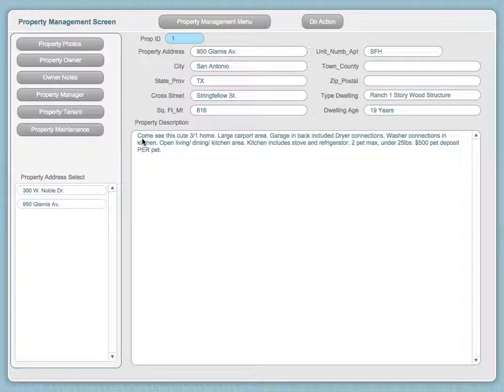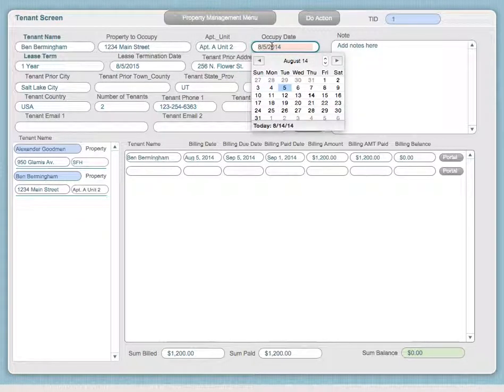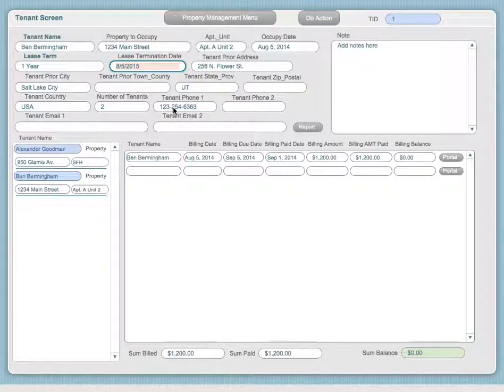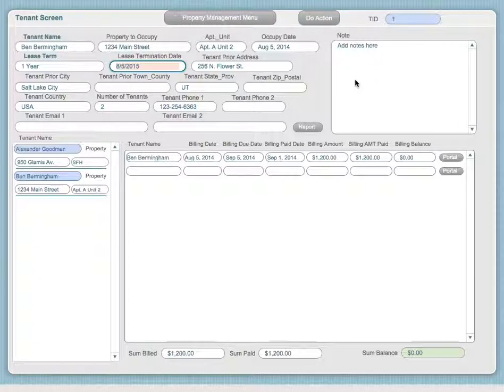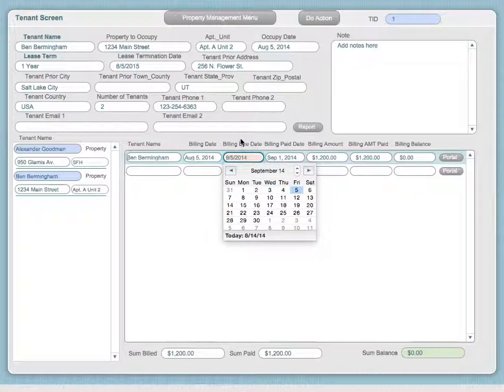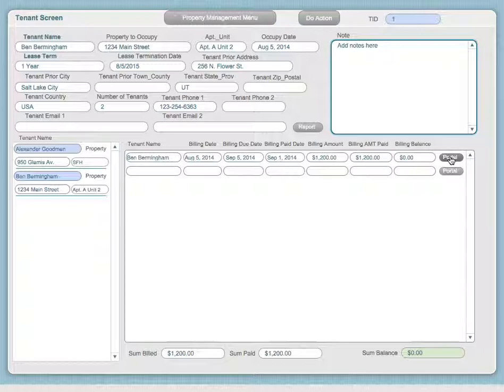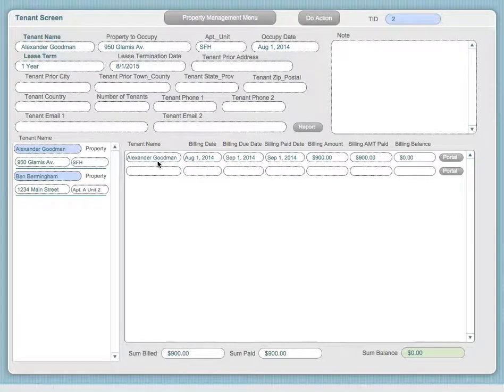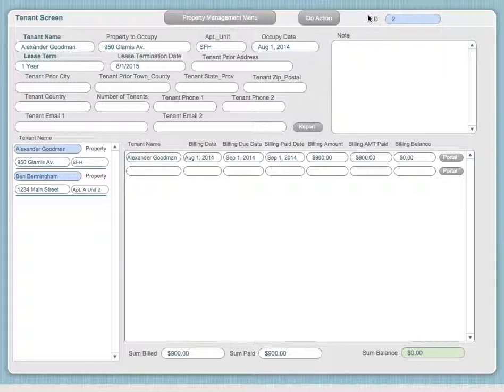Property Mgmt Pro 3.0 v13 - Tenant Screen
In this VideoHelp I will cover the usage of the Property Mgmt Pro 3.0 v13 - Tenant Screen.